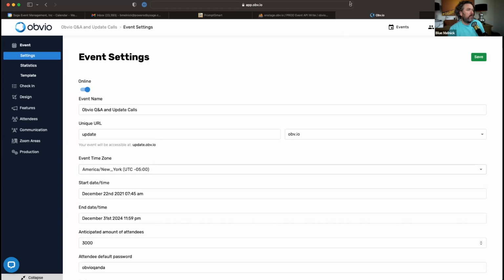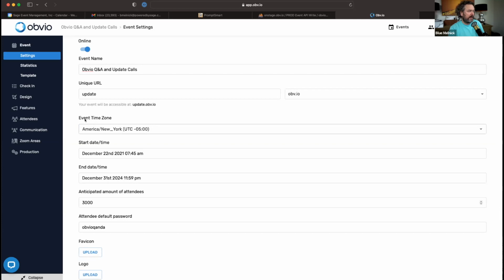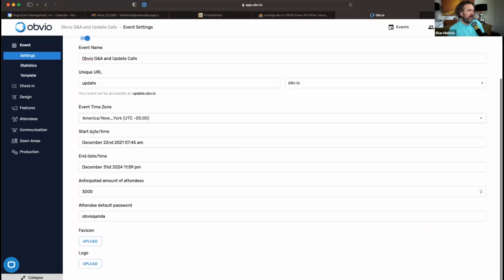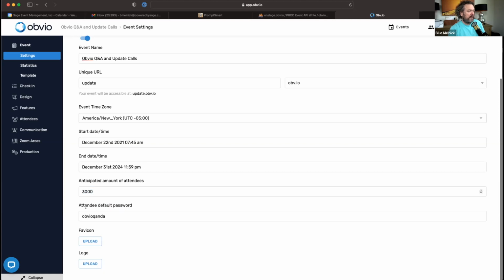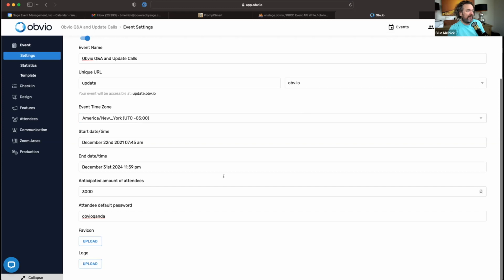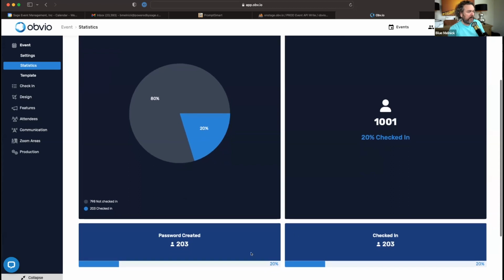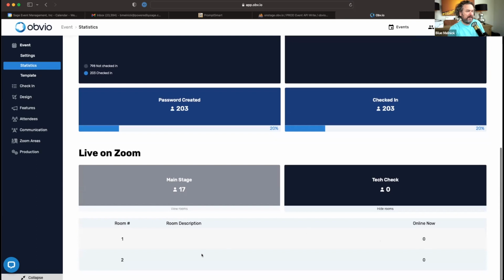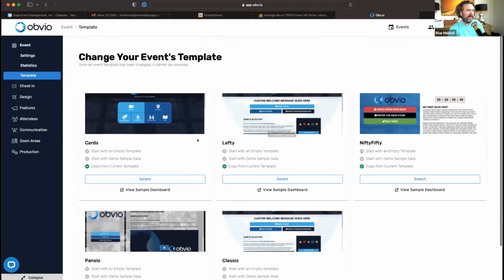Menu | Event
Recorded as part of the March 22, 2023 Obvio Q&A Call.